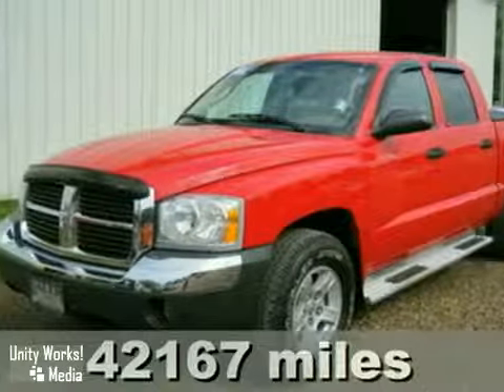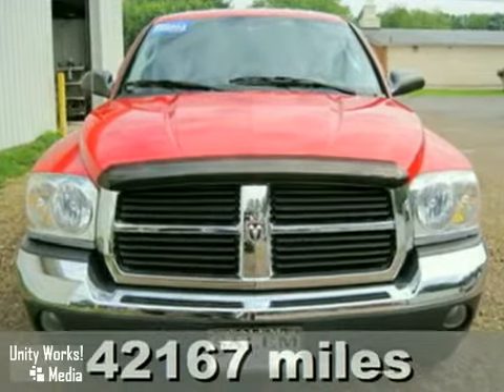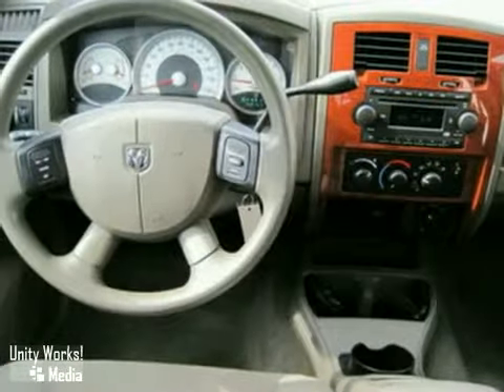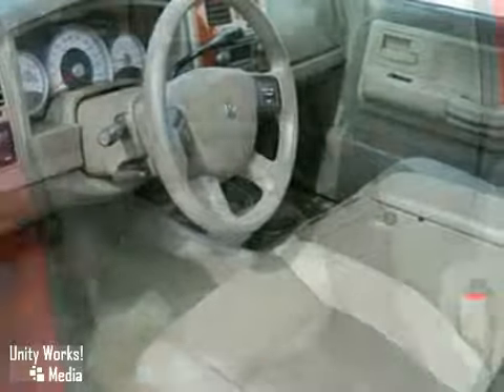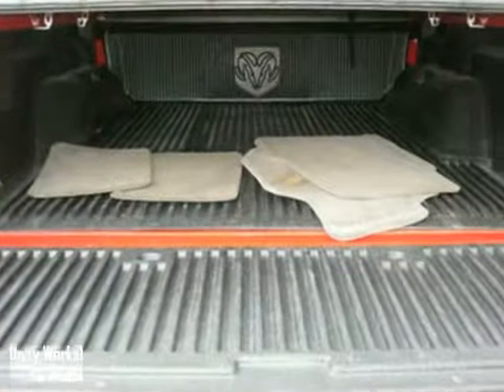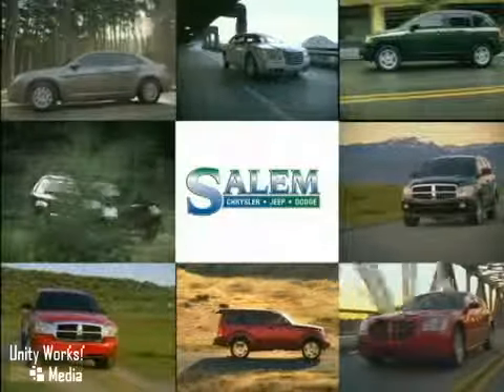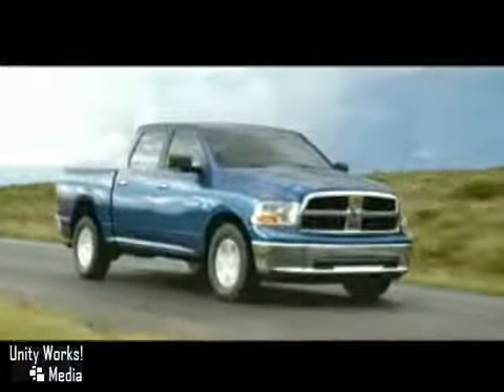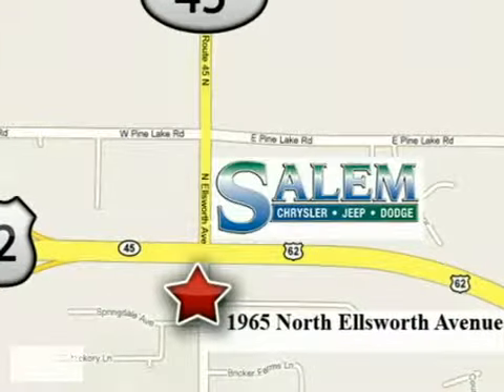2005 Dodge Dakota #16867 in Salem Alliance, OH 44460 - SOLD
SOLD SOLD - Ifyou are looking for real value on a great used car, Salem Chrysler Jeep Dodge invites you to come in and test drive this 2005 Dodge Dakota, stock# 16867. We are conveniently located near Salem Alliance, OH and known for our great selection, reliability and quality. Come take a look at this 2005 Dodge Dakota today. Salem Chrysler Jeep Dodge 1965 North Ellsworth Ave Salem Alliance OH, 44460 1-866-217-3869 Salem Chrysler Jeep Dodge - serving the Salem area since 1921. Our highly trained sales staff has earned a credible reputation with their many years of service and commitment. Our goal is to make sure that each of our customers receives the quality service that we have built our name on. We offer an extensive inventory available at competitive prices. However, our support does not end after the initial sale has taken place. We take pride in keeping your car in the same condition in which it rolled off the showroom floor. You do not have to take our word for it; we let our sales, service, and parts speak for themselves. Our service hours are: Monday-Friday 8am-6:30pm Saturday 8am-1pm Adjustable Steering Wheel, Cloth Seats, Driver Lumbar, Pass-Through Rear Seat, Passenger Air Bag On/Off Switch, Passenger Vanity Mirror, Power Driver Mirror, Power Driver Seat, Power Passenger Mirror, Trailer Hitch Receiver, Tonneau Cover